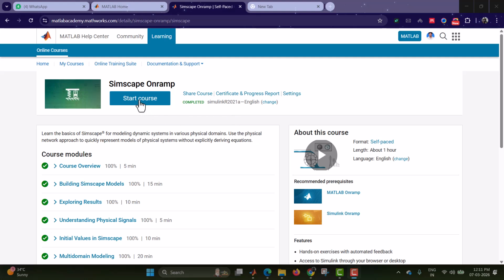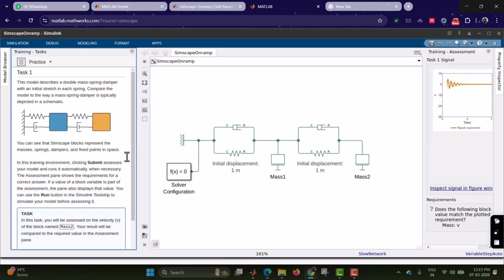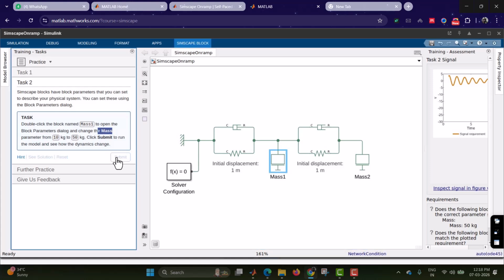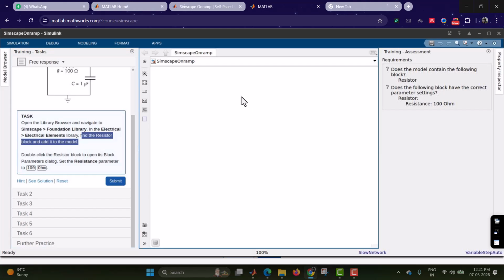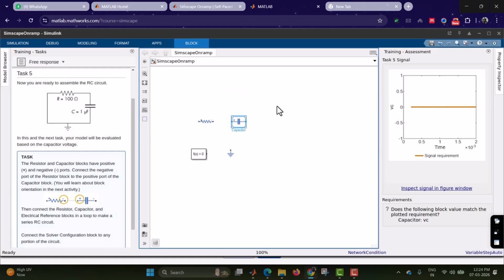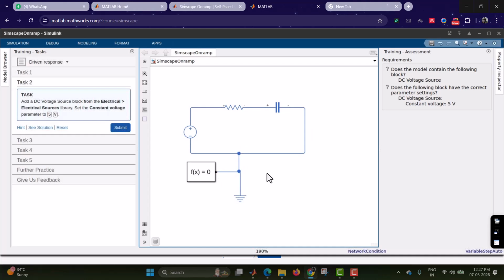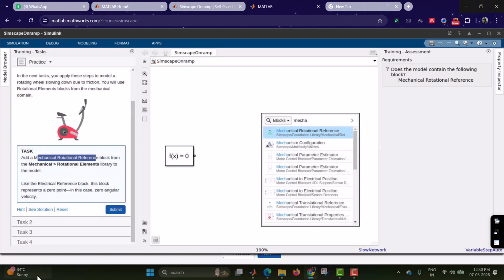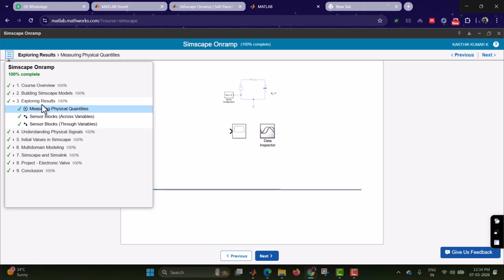Simscape Onramp Course Full Explanation – Part 1 | MATLAB Simscape for Beginners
Simscape Onramp MATLAB Tutorial – Part 1

This video is Part 1 of a 3-part lecture series explaining the Simscape Onramp course offered by MathWorks in a clear and detailed manner.

This lecture is specially designed for Electrical, Mechanical, and Mechatronics engineering students who want to learn physical system modeling using MATLAB Simscape and Simulink.

The complete Simscape Onramp course contains 9 categories, and in this video we cover the first three modules with practical explanations.

1️⃣ Course Overview
Introduction to Simscape and course structure.
Lessons:
• Course Overview
• Explore a Simscape Model

2️⃣ Building Simscape Models
Learn how to create basic physical models in Simscape.
Lessons:
• Simscape Basics
• RC Circuit Modeling
• Rotational Mass Damper System

3️⃣ Exploring Simulation Results
Understand how to analyze results in Simscape simulations.
Lessons:
• Measuring Physical Quantities
• Sensor Blocks

✔ MATLAB Simulink Beginners
✔ Researchers working with physical modeling
✔ Students preparing for MathWorks certification

Part 2 – Advanced Simscape Modeling
Part 3 – Complete Simscape Applications